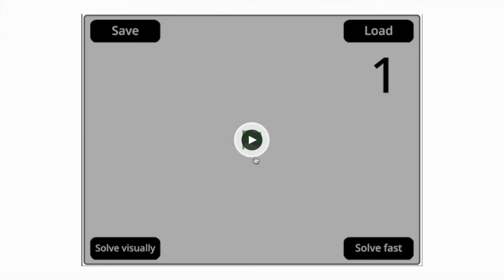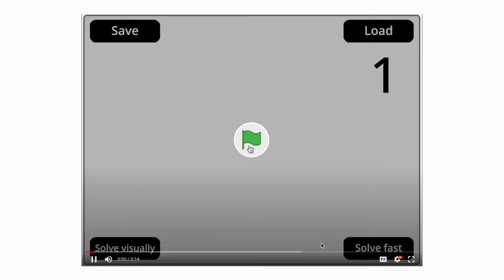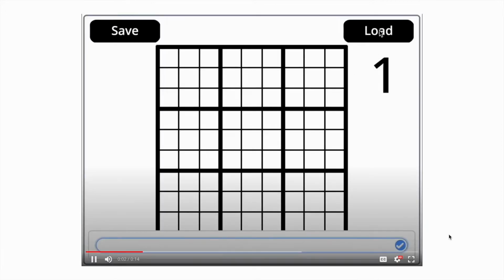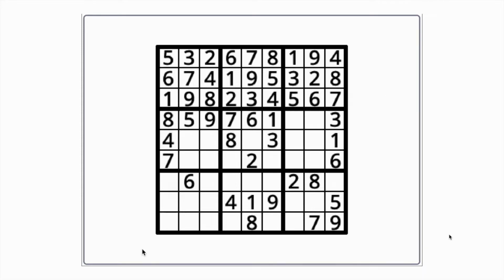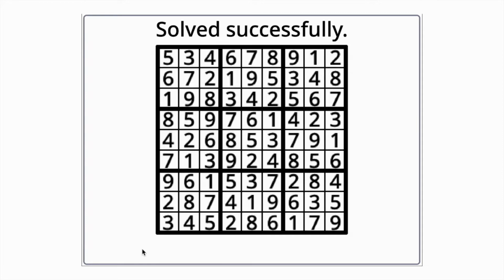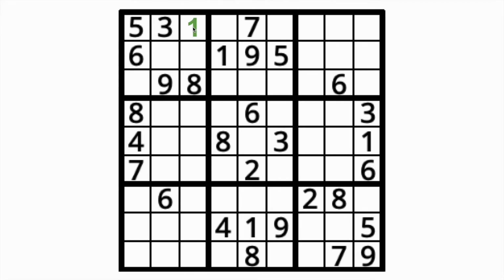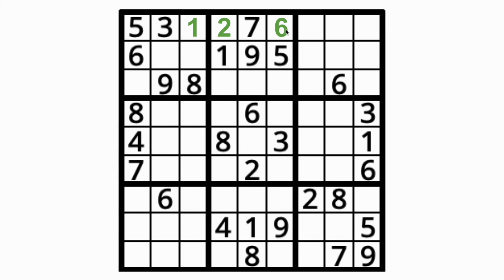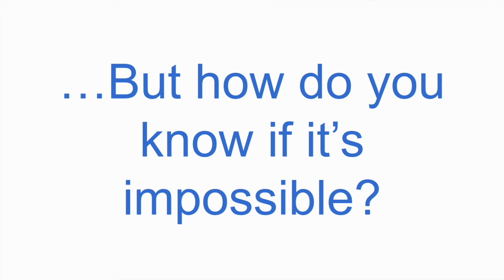The Algorithm Behind Sudoku Solver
The goal of sudoku is to arrange numbers in a grid so that each row, column, and diagonal has all the numbers from 1 to 9. This tutorial covers a computer algorithm for solving these puzzles.